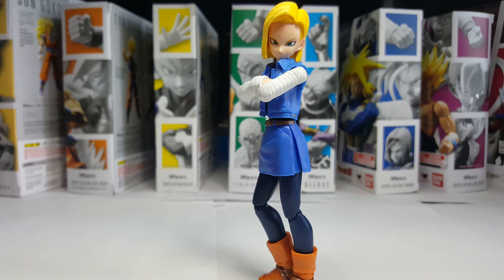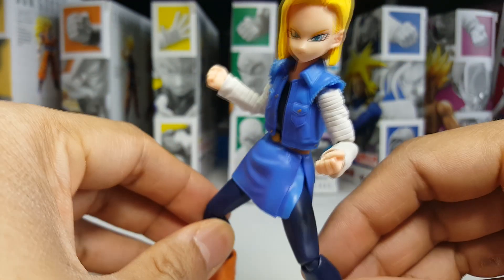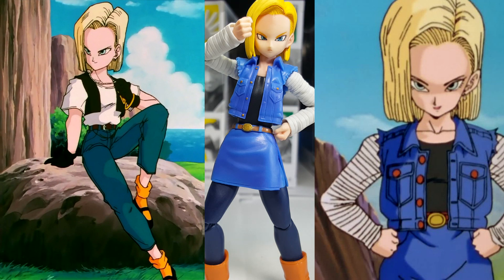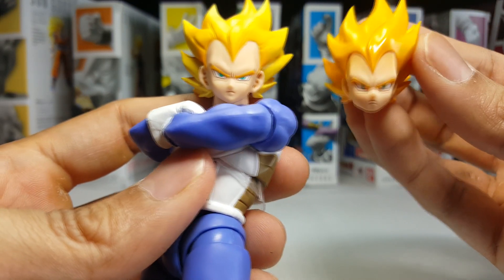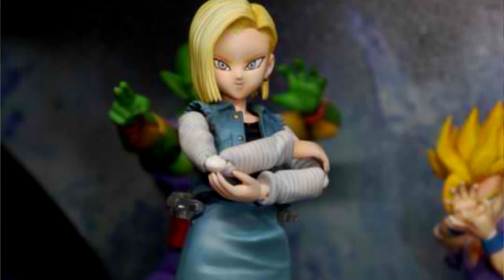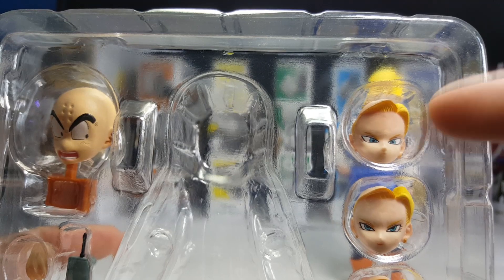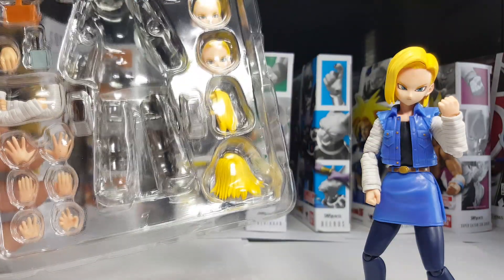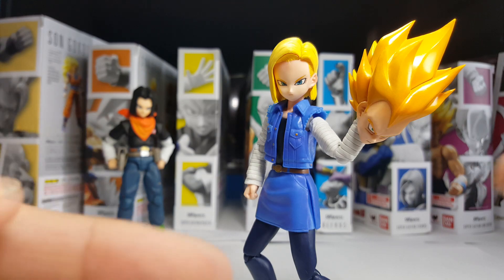S.H. Figuarts Dragon Ball Z Android 18 2.0 Discussion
Missed out on 18? Grab her Figure-Rise version here!
Android 18, much like her twin brother, had a near perfect release! However, there is still some room for improvement here and there. Let's take a look at what we could change for a S.H. Figaurts Dragon Ball Z Android 18 2.0 in this discussion!